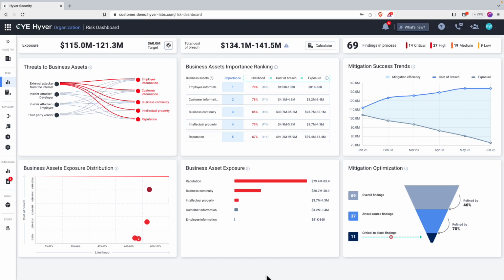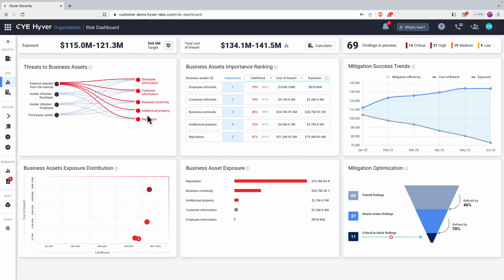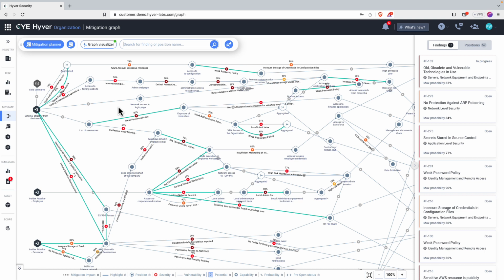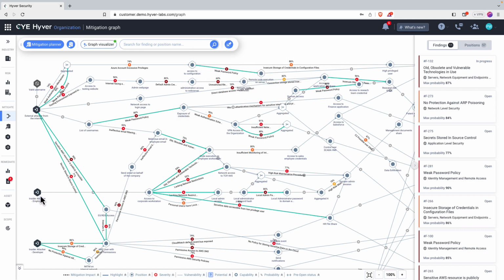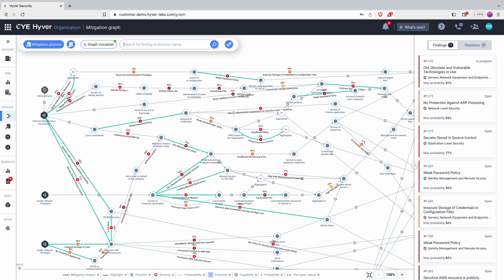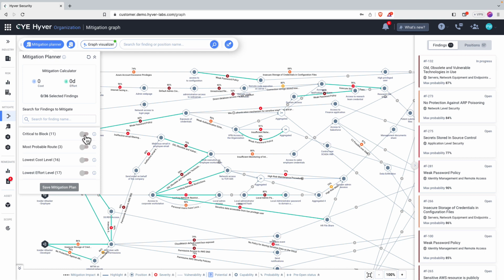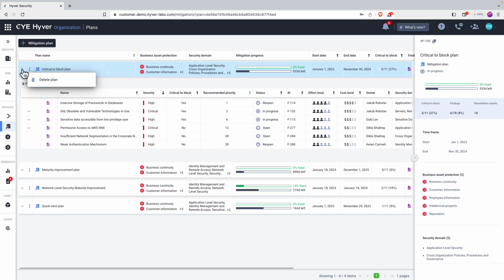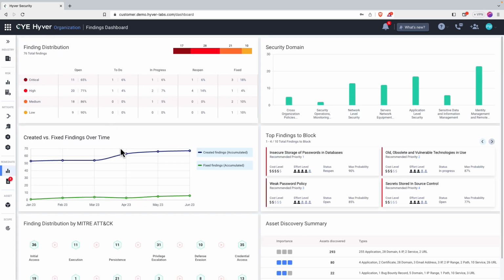Cye Demo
How do you decide which security findings to fix first when the list is endless and the budget isn't? This demo walks through Hyver by Cye, which optimizes your security investment around the business impact and financial exposure of a potential breach. See how it maps attackers to your business assets, quantifies exposure in dollars, graphs real attack routes across on-prem and cloud, and calculates the minimum set of fixes that disconnect the most risk.

You'll learn:
How the risk dashboard shows which business assets are exposed and how likely each attacker type is to reach them
How cost of breach is calculated as a range from business factors, not just security data
How the mitigation dashboard graphs real attack routes across on-prem, hybrid, and cloud
What the exploit probability score (0 to 1) means and how it drives prioritization
How to build a mitigation plan filtered by critical-to-block, most-probable route, lowest cost, or lowest effort

Key Points:
Assets and attackers, connected: See which business assets are at risk (employee and customer information, business continuity, IP, reputation) and the likelihood that external attackers, insiders, or developers can reach each one.
Cost of breach as a range: Calculated from employees, customers, data types, revenue, industry, and location, many non-security factors, and expressed as a range because salaries, negotiations, and costs like credit monitoring vary between organizations.
Attack routes you can see: Rather than a raw pen test or red team report, Hyver visually graphs how findings chain together, storage credentials, config files, remote code execution, into a breach path, spanning on-prem and cloud.
Exploit probability, 0 to 1: Near zero means nation-state capability or insider collusion is required, so success is unlikely; near one means public exploits and tooling exist. Route probabilities determine how likely each business asset is to be compromised.
Prioritize to the minimum set: Since no one can fix everything, the algorithm finds the smallest set of findings that disconnects attack routes and cuts financial exposure most effectively, filterable by critical-to-block, most-probable route, lowest cost, or lowest effort.
A translator between security and business: Mitigation plans can be saved, tracked as items are remediated, and shared with management and budget owners, turning cyber threats into breach probabilities and dollar impact the board understands.

This Video Is For:
CISOs and security teams deciding where limited remediation resources go
Risk and GRC teams that need exposure expressed in business terms
Executives who want a defensible link between security